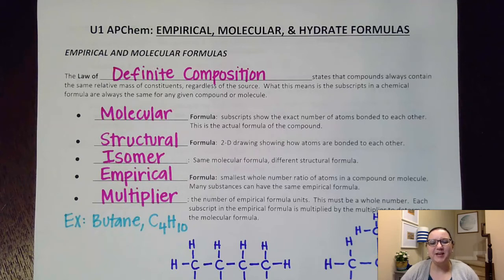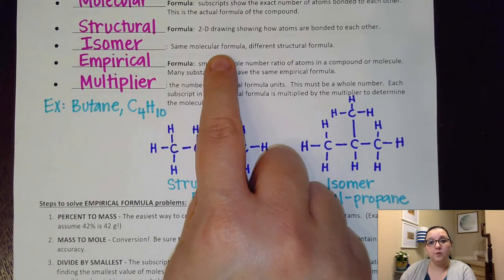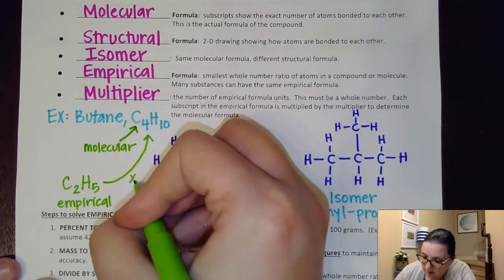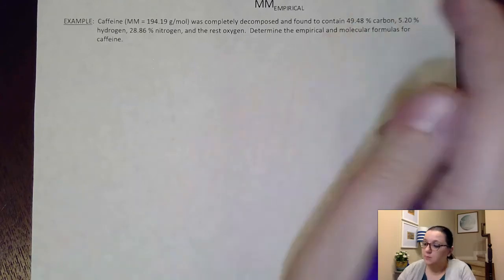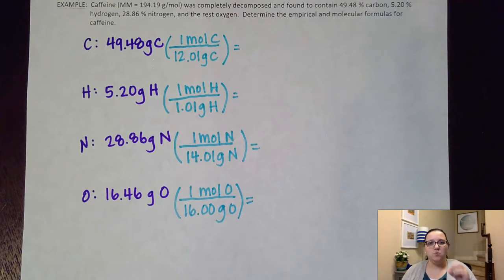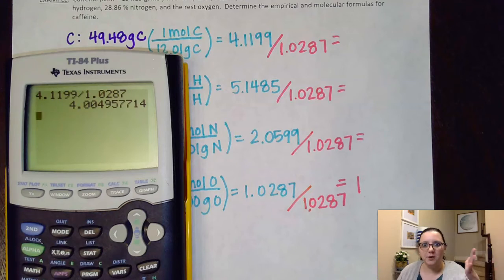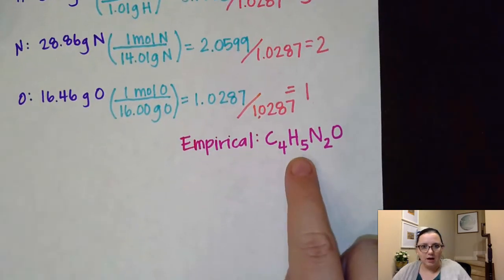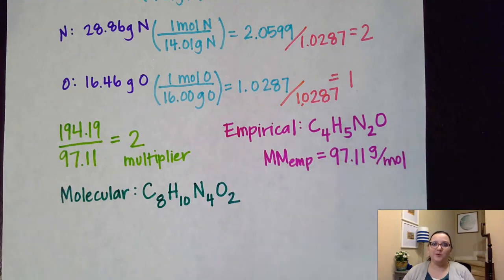AP Chem U1: Empirical vs. Molecular Formulas